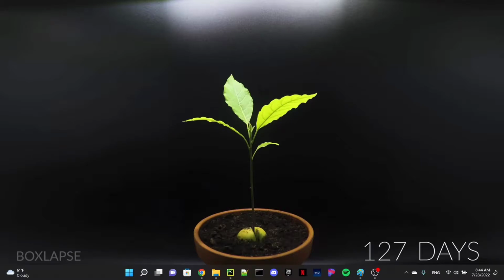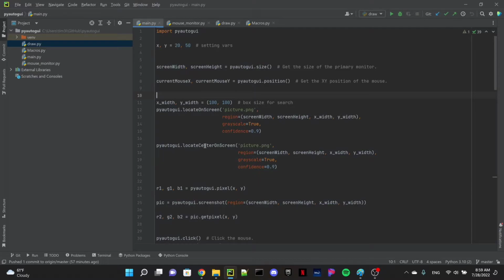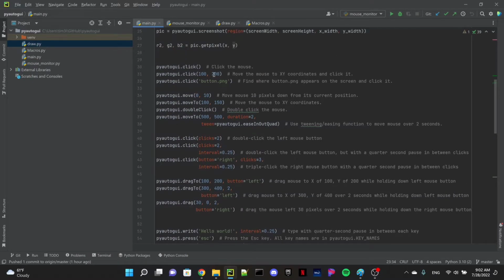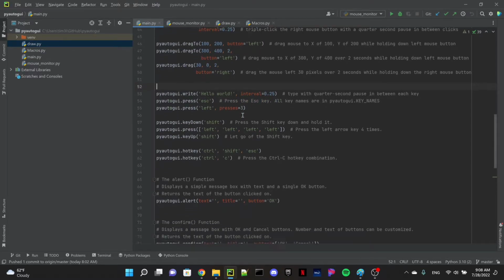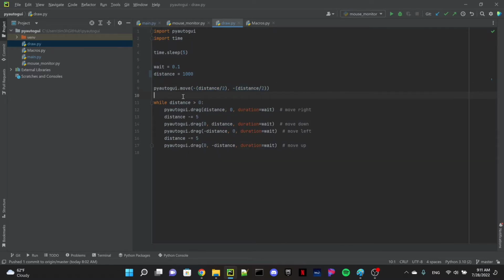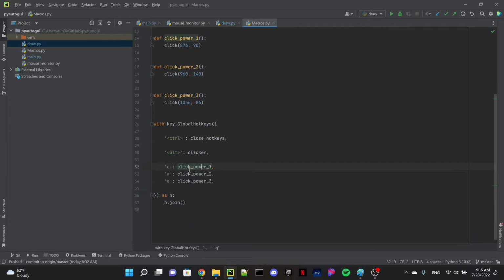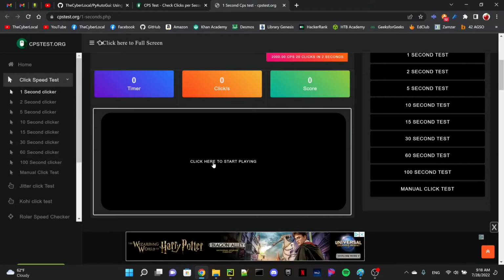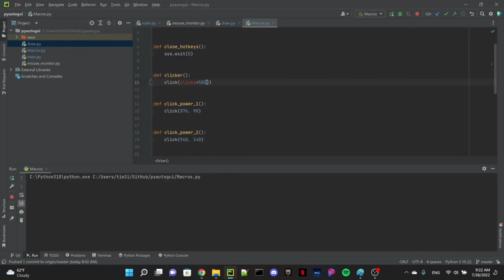How to program Custom Gaming Macros with pyautogui tutorial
In today's video, we learn how to make macros that control the mouse and keyboard, use image recognition, and draw all through MACROS!!!

My Virtual Avocado Tree GROWS

If you have a question or have a favorite part you'd like to mention please do so in the comments.

► Follow me on Etsy!

Hi! I'm TheCyberLocal and if you want to see what Victory looks like, then this is DEFINITELY the place for YOU! My goal is that you can also become a PRO on a watch-and-learn basis, so sit back, relax, grab a drink, and let me and let me put you in the passenger seat as I take you to 1st PLACE!!!